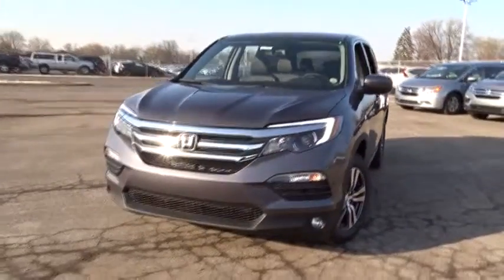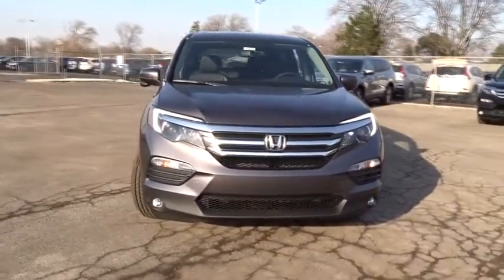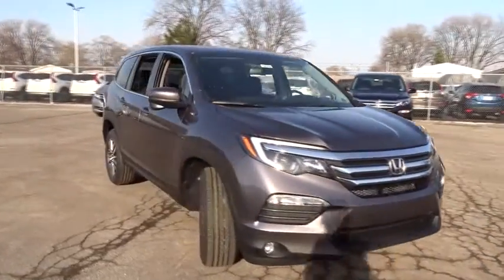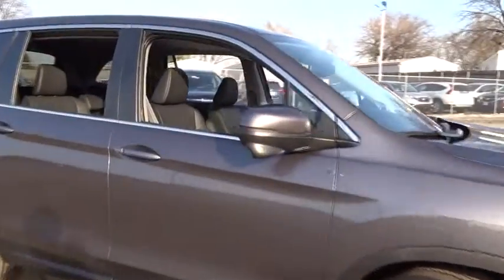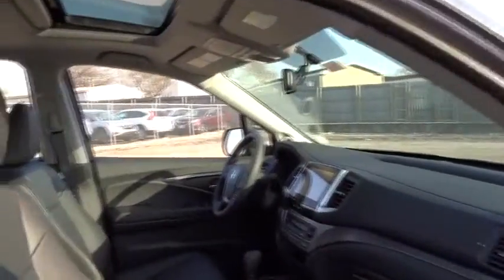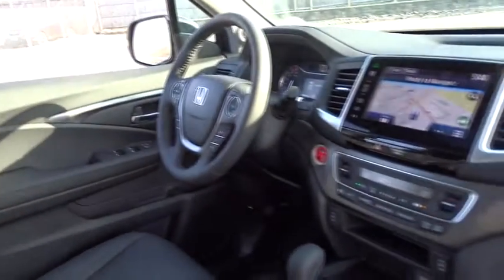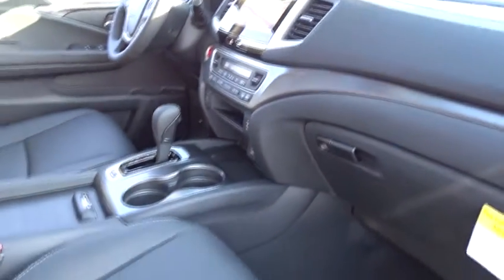2016 Honda Pilot Countryside, La Grange, Oak Lawn, Westmont, Hinsdale, IL K3426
2016 Honda Pilot

Continental Honda
5901 La Grange Road